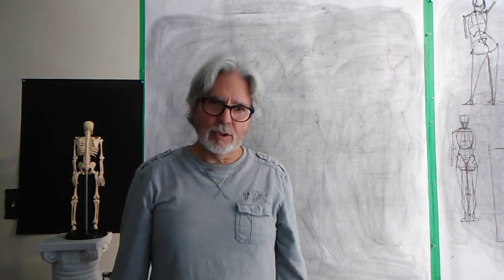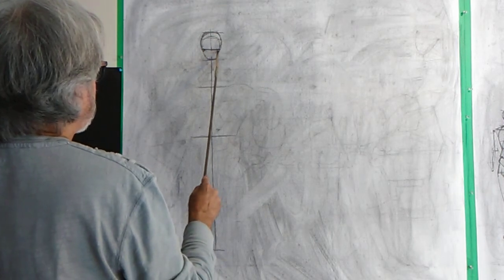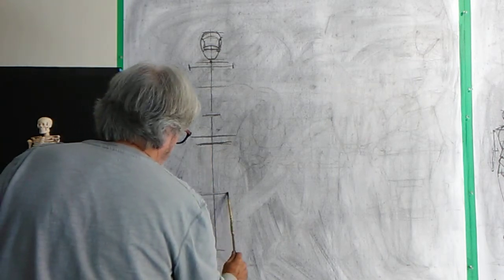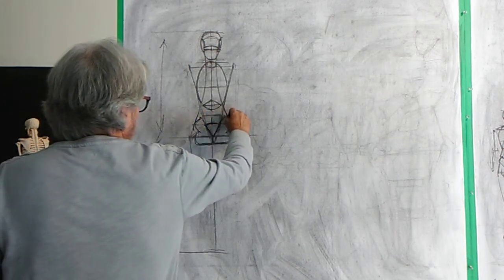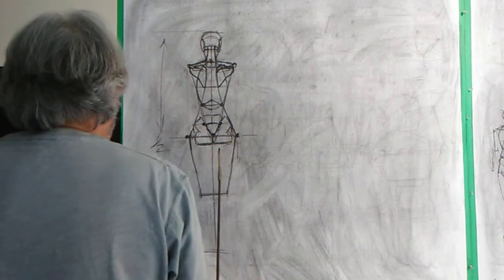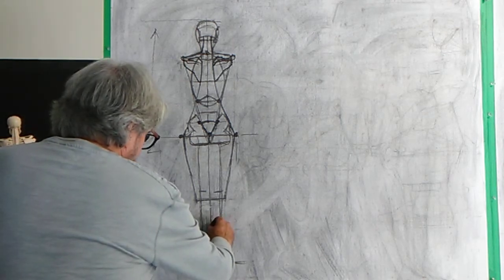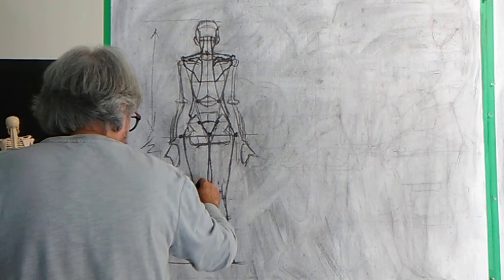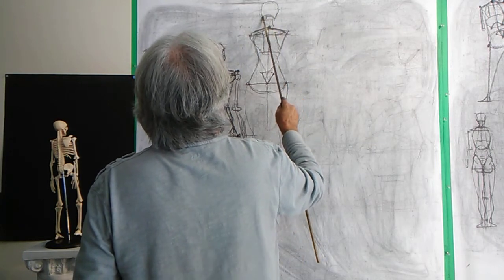001 2 Proportion and Anatomy Landmarks, Back View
In this video, I carefully plot out for you the back view of the figure and point out where all of the vital landmarks are.  I also give examples of bean bag torsos, used to simplify anatomy and more quickly sketch out the figure from varying views.